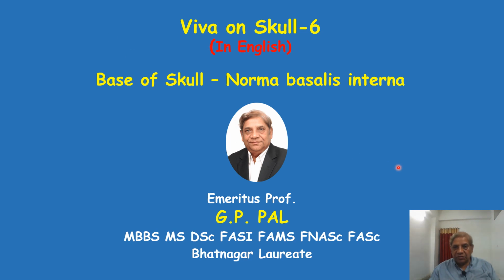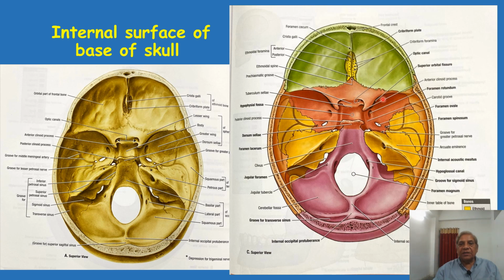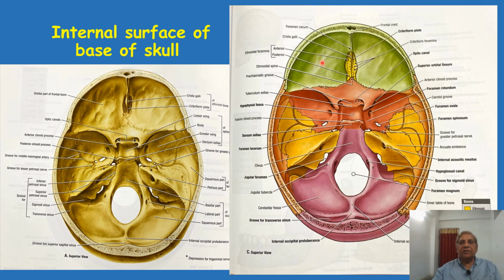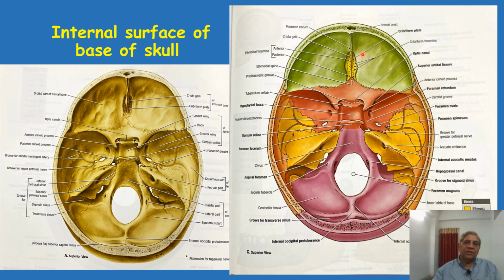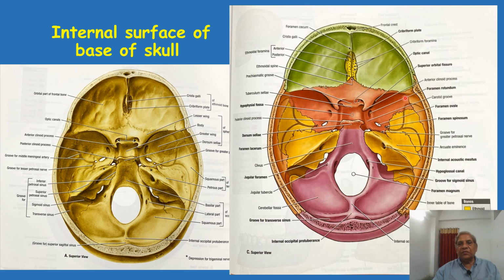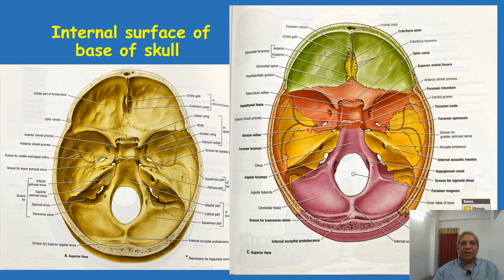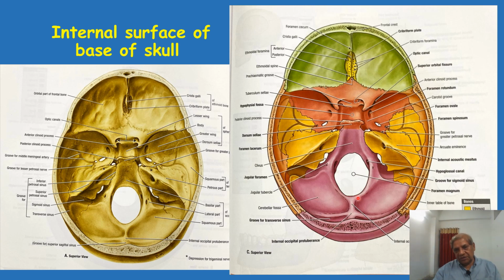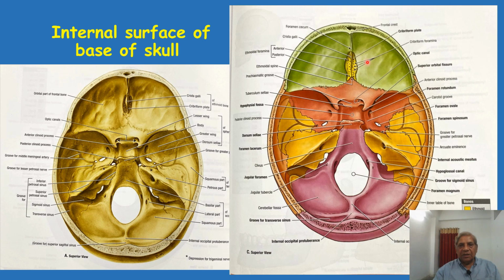Viva on skull - 6 In English. Base of skull from internal side.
Video is about viva on bones , suture and foramina a seen on base of skull (norma basalis externa).